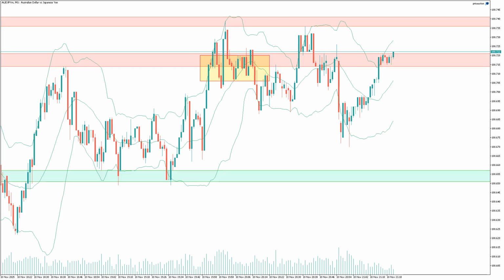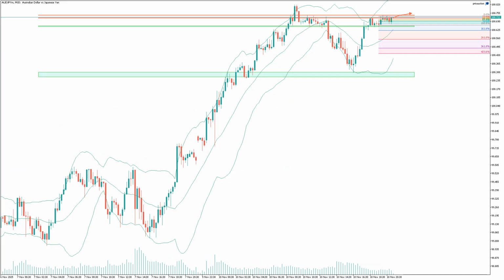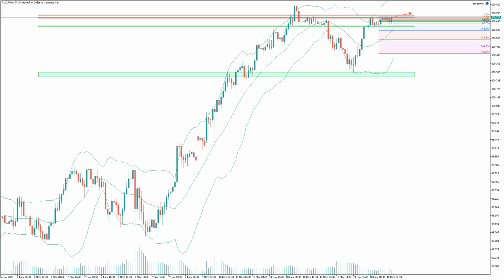AUD/JPY Price Forecast Today, Technical Analysis (November 11): AUD/JPY Sees Strong Bounce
AUD/JPY Price Forecast Today (November 11): Technical Analysis for Traders

Unlock today's AUD/JPY trading potential with our in-depth technical analysis and price forecast. We dive deep into the 15-minute and 1-minute charts to identify key support and resistance levels, chart patterns, and momentum indicators that are driving the AUD/JPY market. Discover the latest insights and potential trading opportunities as AUD/JPY sees a strong bounce. This video is essential for any forex trader looking to make informed decisions on the AUD/JPY pair today.